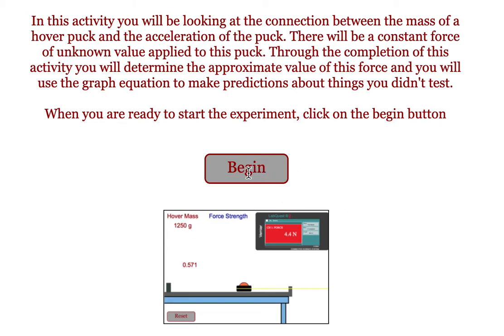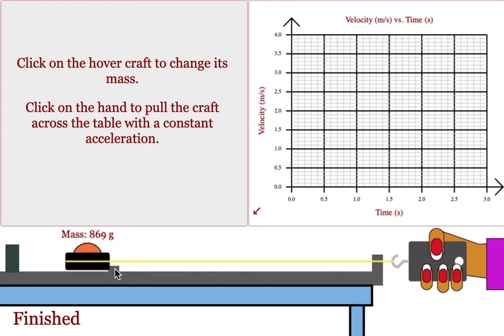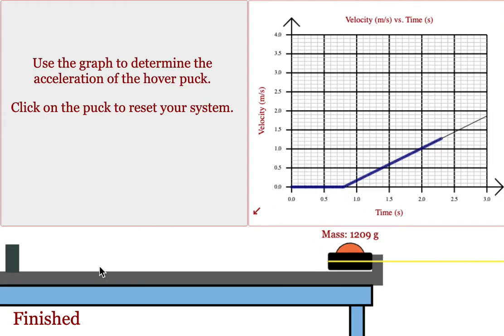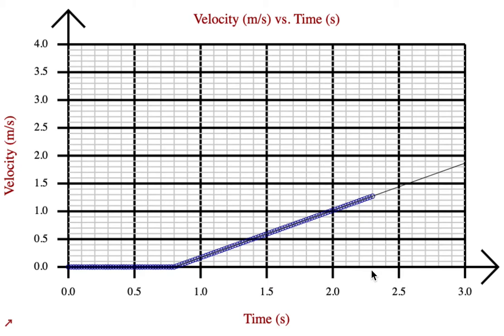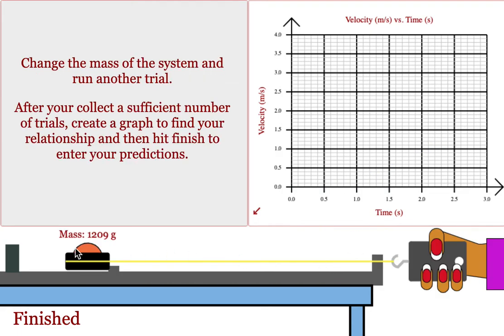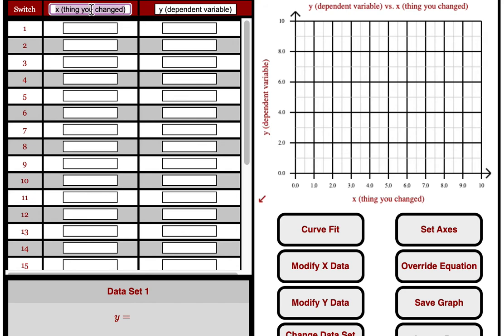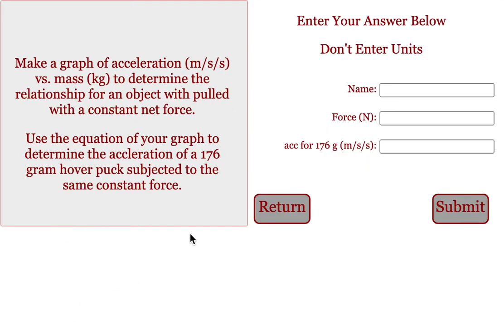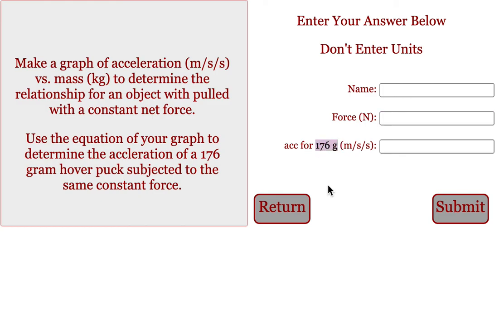Newton's 2nd Law with Predictions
In this activity students will be testing one part of Newton's 2nd Law and then using the relationship that they find to make a prediction based on things that were not collected.